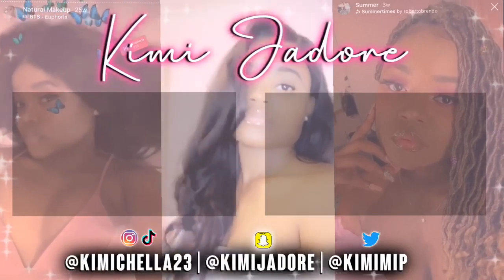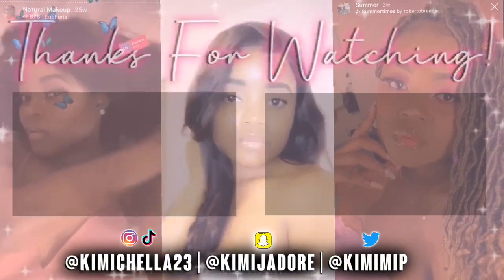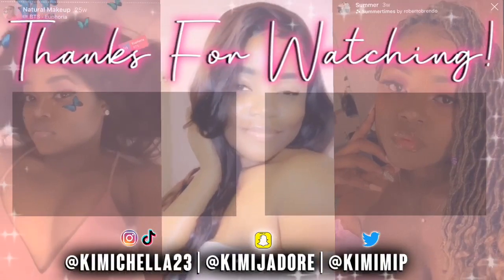CUTTING MY SYNTHETIC WIG INTO A BOB CUT!!!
❗️OPEN ME ❗️

Hey Hey Heyyyy!!! Hey what’s up guys❤️ I hope everyone is good and well in the name of Jesus 🙏🏽 how is everyone coping with the Corona Virus? Hope you guys liked the video and if you did do not forget to give it a big thumbs up! 5K JOURNEY!!!